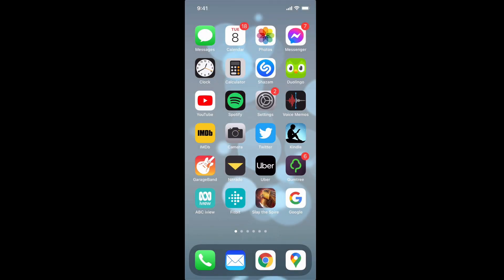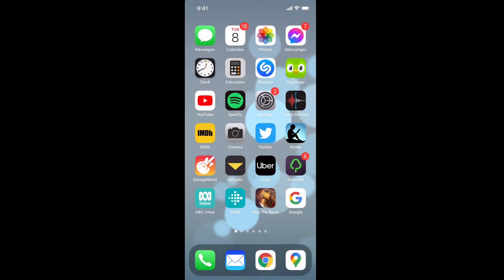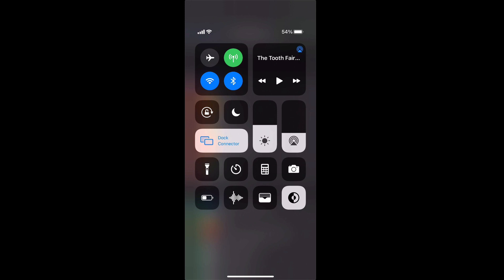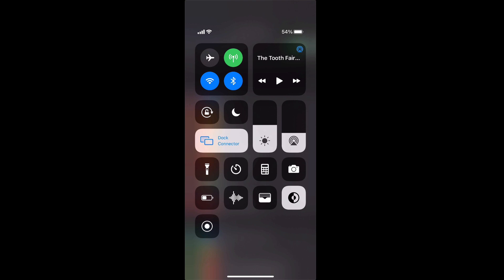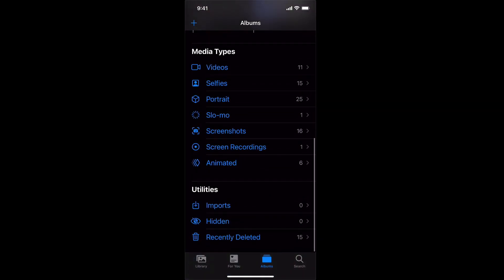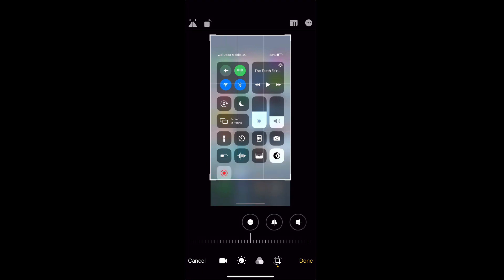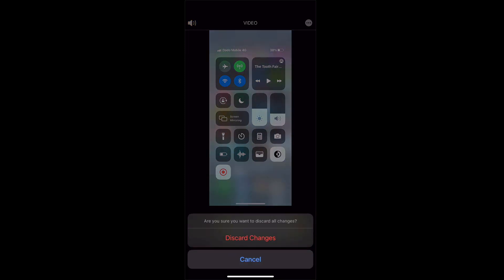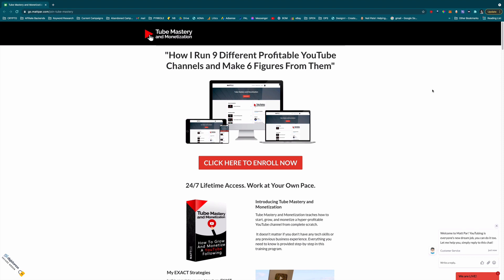How To Screen Record On iPhone (All Models) 2021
You can easily make screen recordings on your iPhone or any other iOS device using a handy in-built feature. You don't need any other software to make a screen recording on your iPhone, I will show you how to screen record on iPhone with 3 easy steps.

Once you have made the screen recordings on your iPhone they are saved in your photos app and can be edited either on the iPhone natively or with iMovie.